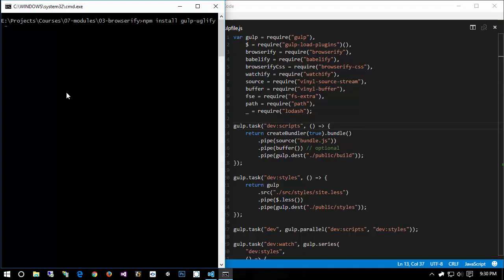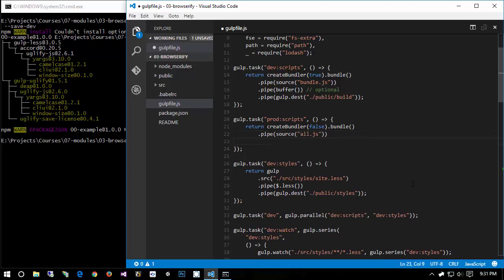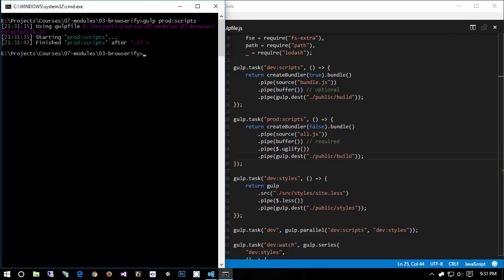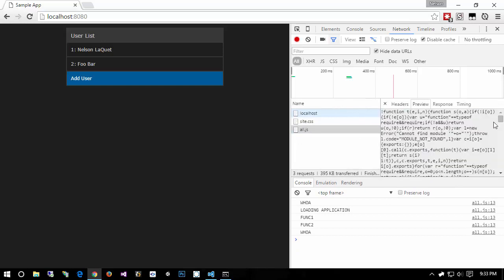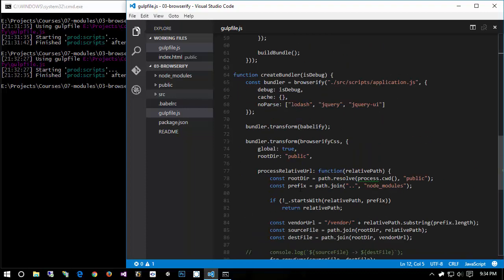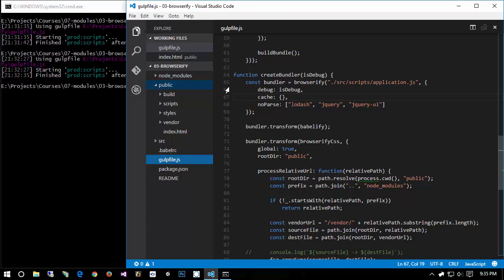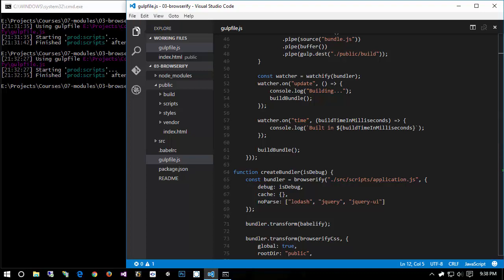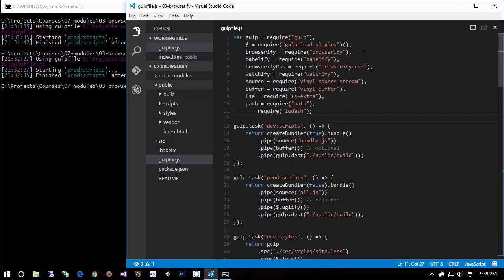🔴 Conclusion • Modules: Browserify Module Bundler • JavaScript for Web Developers • JS • (Pt. 58)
00:00 - Building a Production Build with Browserify and Uglify
01:55 - Using Browserify to Share Code Between Server and Client
03:53 - Benefits and Drawbacks of Browserify
05:41 - Comparing Browserify and Browser 5
07:29 - Comparing Browserify and Require.js

Learn JavaScript Programming - Modules: Browserify Module Bundler - Conclusion.

And that's Browserify!

Videos no. 54 - 58 introduce the Browserify module bundler.